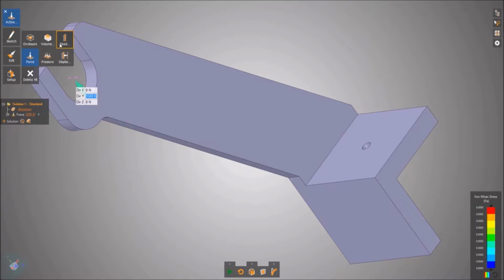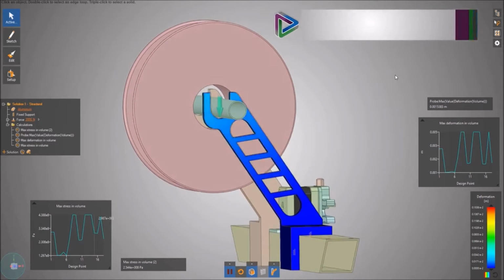Discovery Live: Time Savings